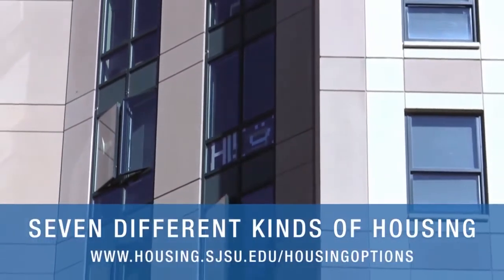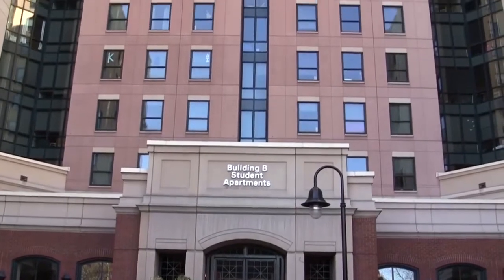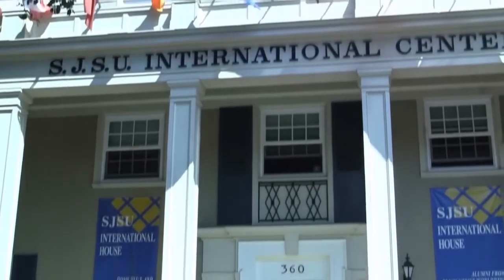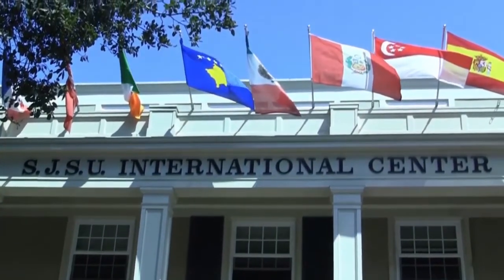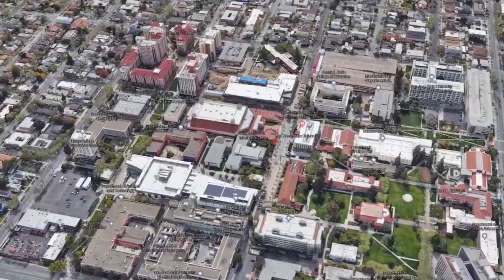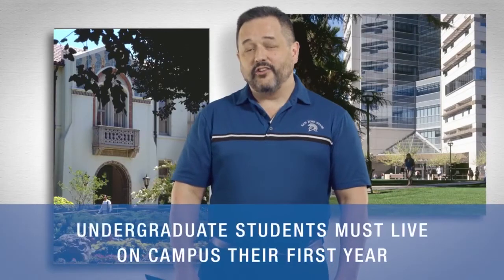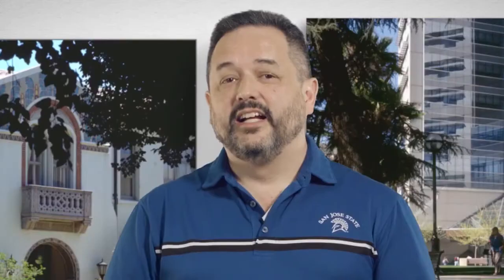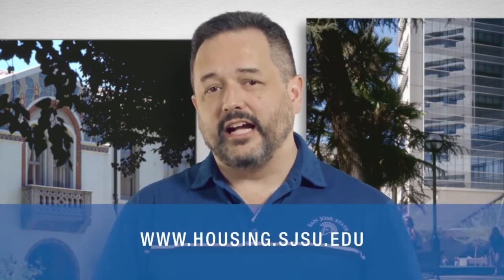SJSU FAQs - What Are My Housing Options?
The on-campus housing requirement is waived for all incoming freshmen in fall 2021. There are a few housing options are at SJSU.